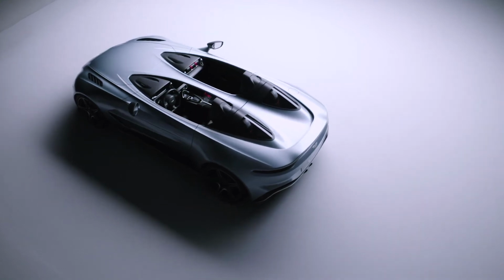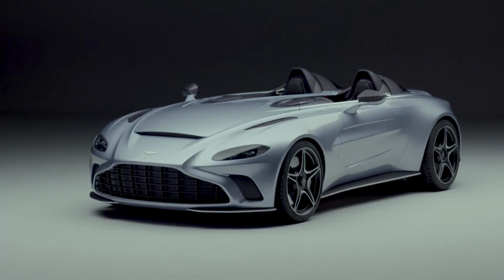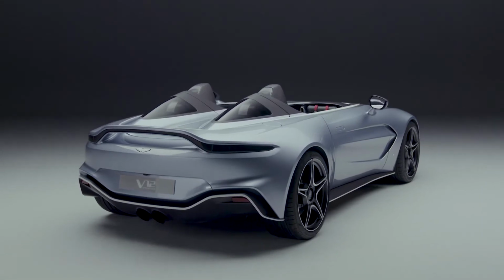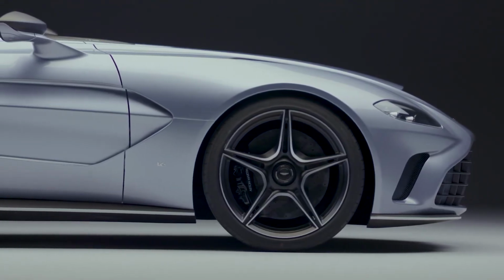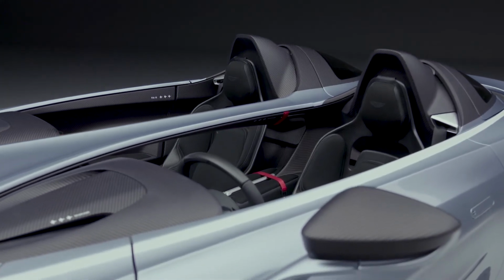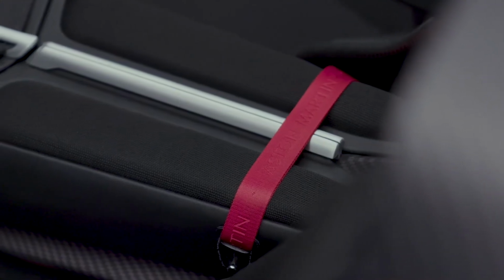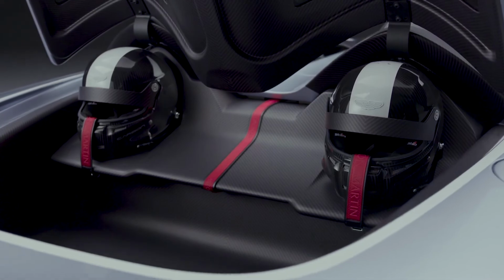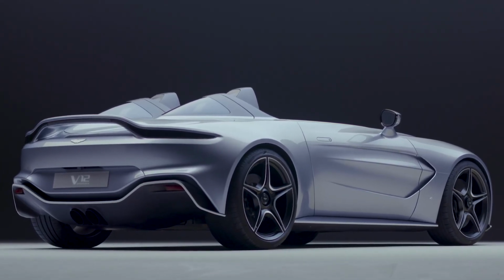2021 Aston Martin V12 Speedster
If, as Socrates reckoned, contentment is natural wealth and luxury is artificial poverty, then the Aston Martin V12 Speedster is very luxurious indeed. This pared-back roadster does without a roof, windows, or even a windshield, the last omission being the most obvious when driving it in England while trying to avoid frequent rain showers.

As with the similarly naked Ferrari Monza and McLaren Elva, the V12 Speedster is designed for those in search of something truly different. We imagine the sort of affluent collectors who already have garages filled with fully glazed exotica. Inspiration for its design was drawn from Aston's DBR1, which is high in the running for the title of best-looking race car of the 1950s. The Speedster also bears a more-than-passing resemblance to the CC100 one-off that Aston built to celebrate its centennial in 2013. The company's current design director Miles Nurnberger oversaw the creation of both that car and the Speedster. He also cites some influences from the One-77 in the latter's swoopy carbon-fiber bodywork.

Underneath the V12 Speedster is a version of the Vantage roadster's bonded aluminium chassis, along with most of the front-end structure of the DBS Superleggera grafted on to accommodate the extra bulk of its twin-turbocharged 5.2-liter V-12 engine. The car we drove was a late-development prototype but one we were told was representative of the cars that customers will receive later this year, each one priced at the equivalent of about $950,000.
Practicality was predictably low on the V12 Speedster's list of design priorities. Luggage space is limited to pods behind the seats that are sized to transport helmets. There is also a removeable leather bag where the glovebox would normally be. More surprising is the presence of a full climate-control system and even the Vantage's infotainment suite. Our drive took place close to both Aston's engineering center at the Silverstone race circuit and the company's Gaydon headquarters some 25 miles away. This quickly proved that the best efforts of the car's heater and audio system were quickly overwhelmed by the buffeting slipstream at any speed beyond 40 mph.